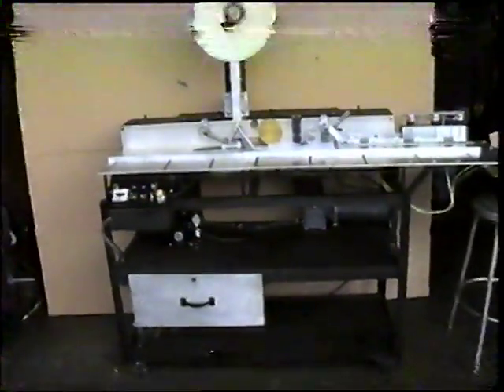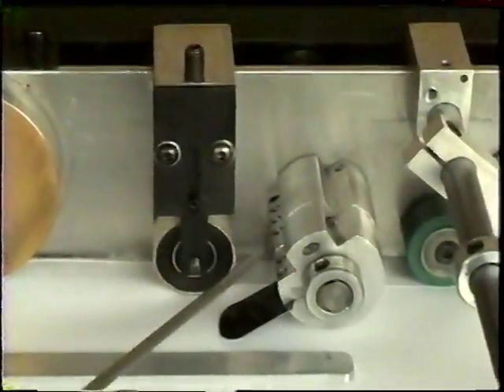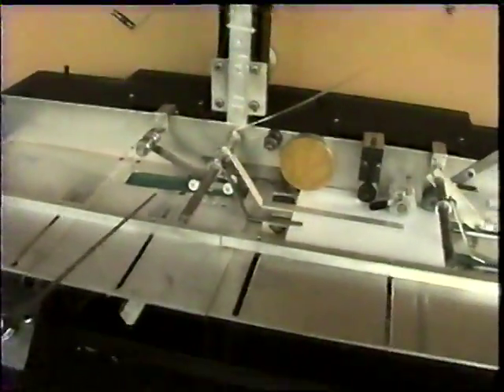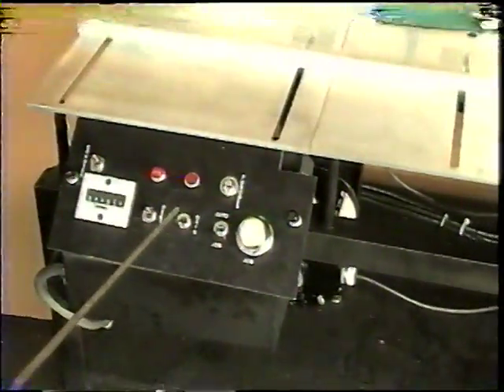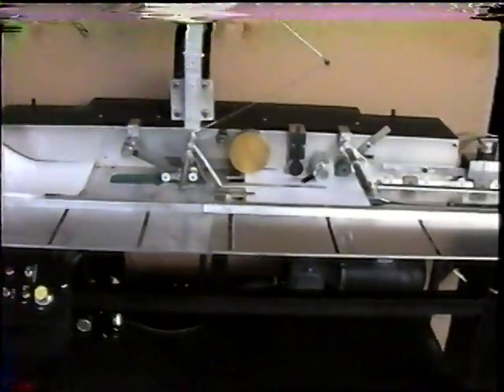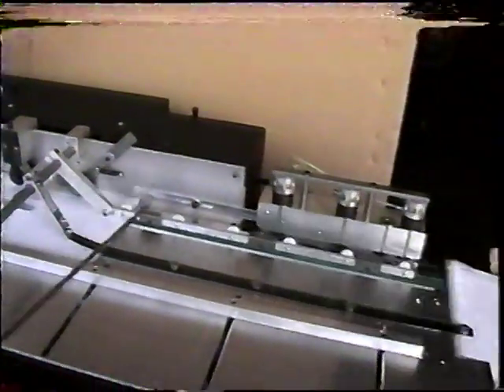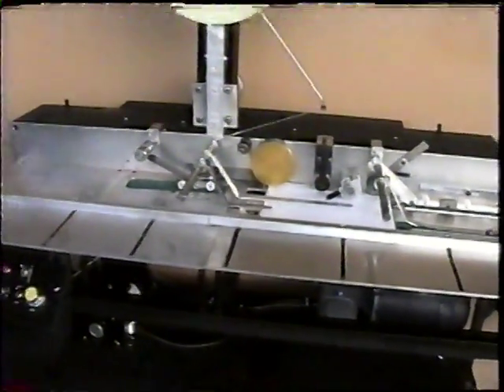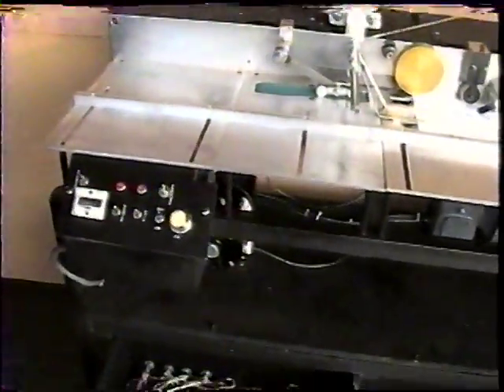Mylar Edge Reinforcing Applicator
Up to 8,000 SPH - 7 to17 point stock - Clutchless knife assembly - no clutch or brake on drive motor - 3 hole punch unit included with all types and sizes available -  No adjustments needed for stock changes - all drive sprockets and chains on outside for easy access - No OEM parts - Built in scoring attachment for file backs